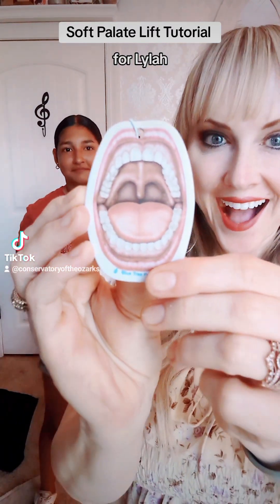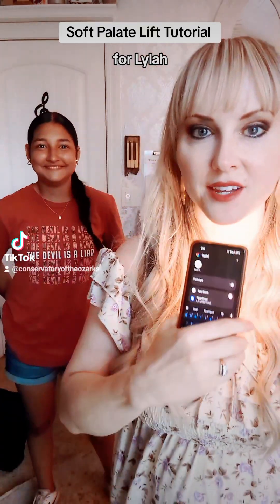Soft Palate Lift Tutorial for Lylah